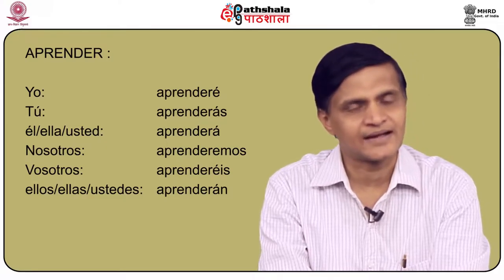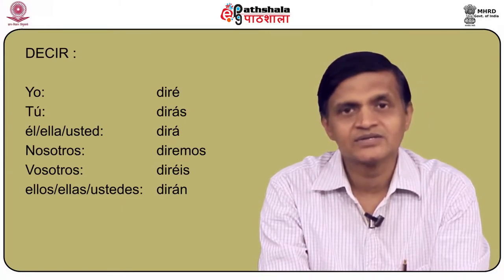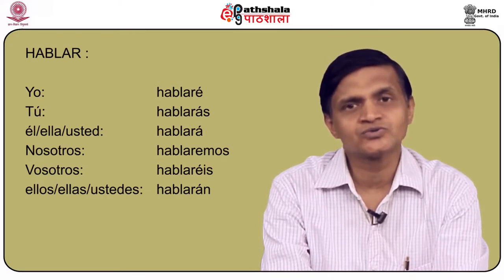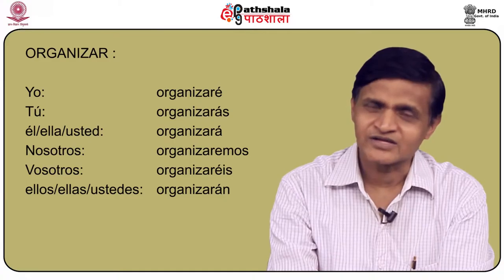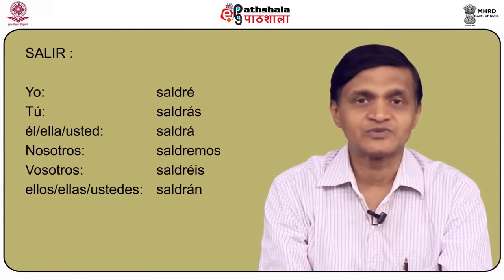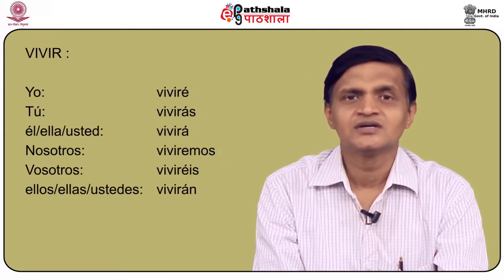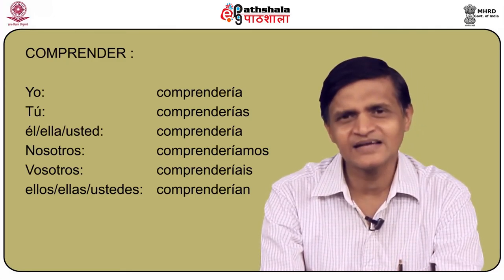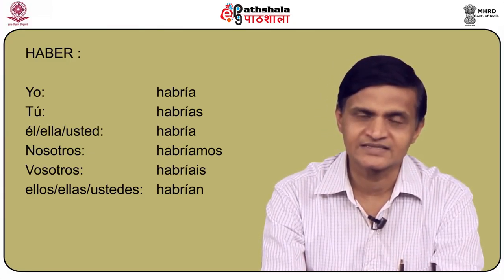Verb chart-V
Subject:Spanish
Paper:Intermediate Grammar